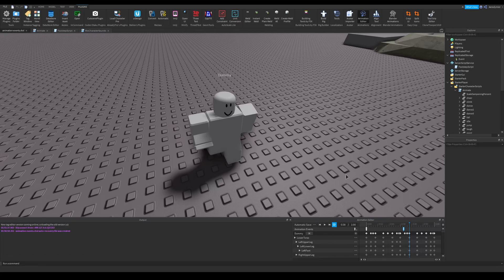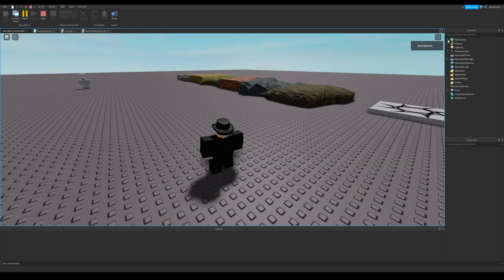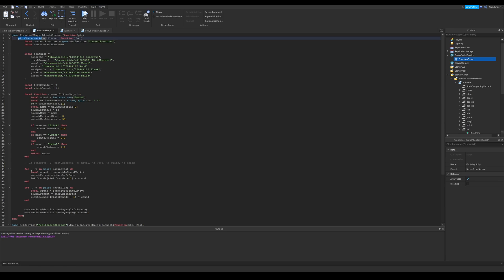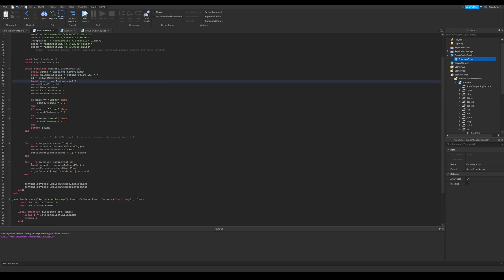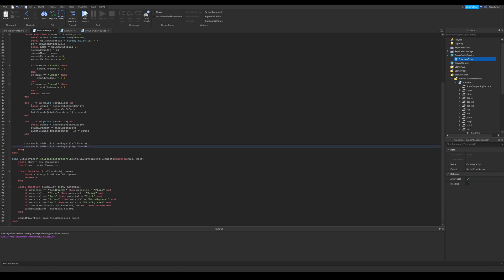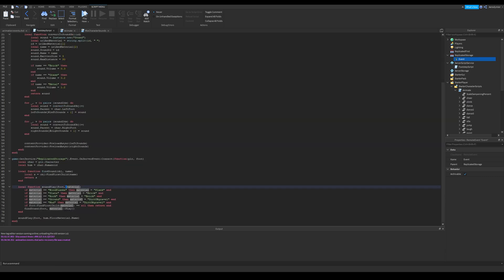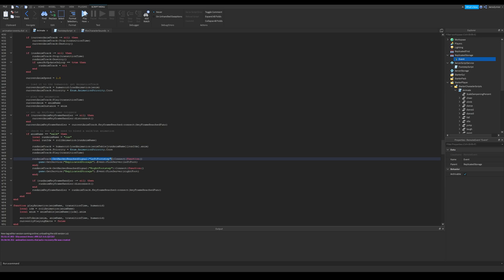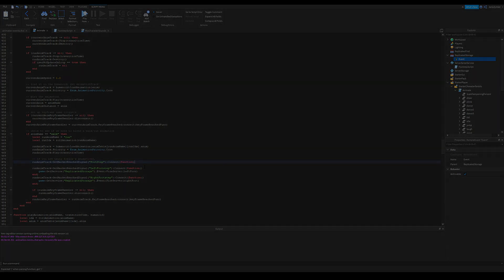How to make custom footstep sounds | Roblox Studio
I planned doing this video right after my animation editor video but I decided to do it later. And here it is! I also showed animation events in this video and lots of other stuff, you shall definitely check it out.

This video is for both custom movement animations and default animations, both will work perfectly. If you have any questions, I'll be more than happy to answer them in comments section.

Topics in this video:
+ How to make custom footstep sounds
+ Adding animation events to an animation
+ Preparing a custom movement animation for using them in game
+ Roblox default "Animate" script
+ How to change default animations (run, swim etc.)
+ string.sub() function
+ Connecting events to loaded game animations
+ Detecting footsteps for both custom and default animations